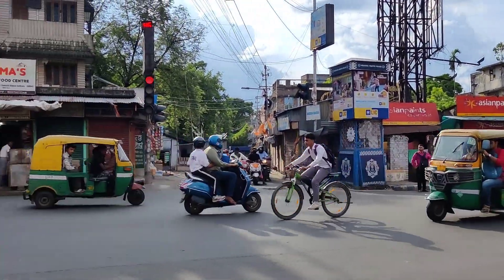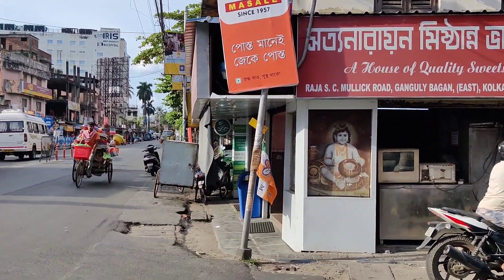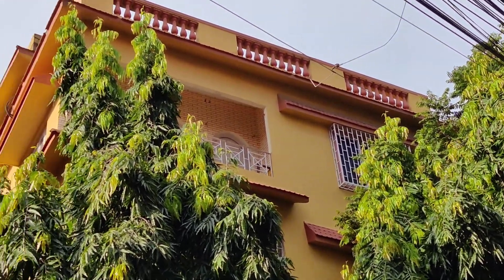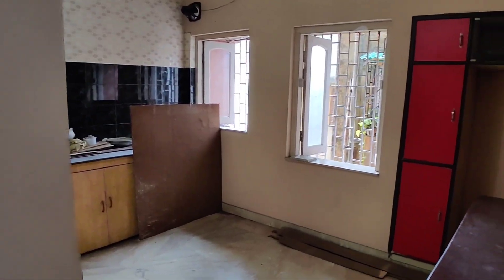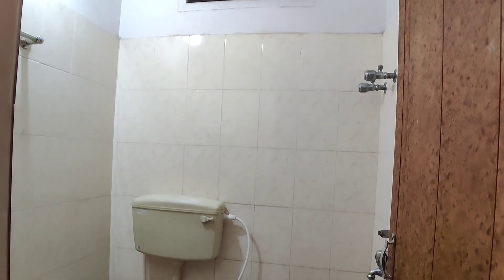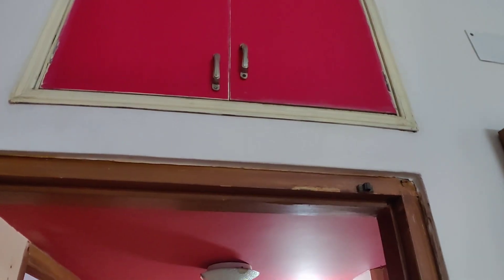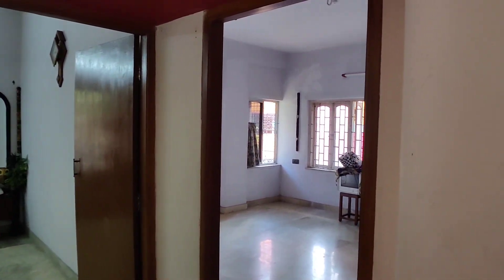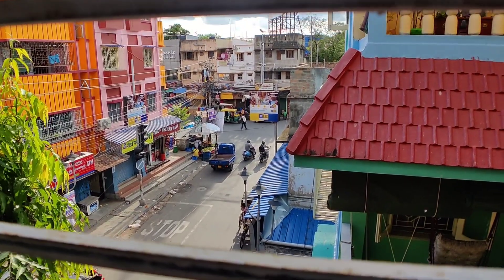SOLD OUT IIII Affordable price 30 Lacs for this 2BHK in kolkata Ganguly bagan.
Resale 2BHK flat in excellent condition is up for sale in Kolkata, Ganguly bagan near Jadavpur.
2nd floor without lift
South open
Garia metro is 1km
E.M. by pass is 1.7 kms
Jadavpur is 2 kms
Price 30 lacs
Loanable from any bank